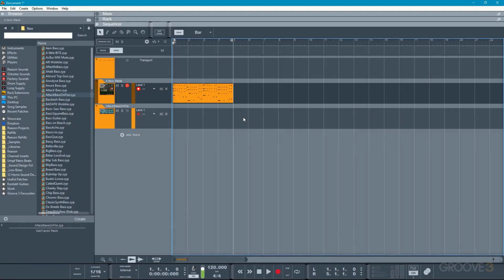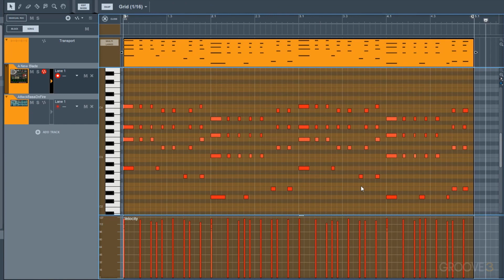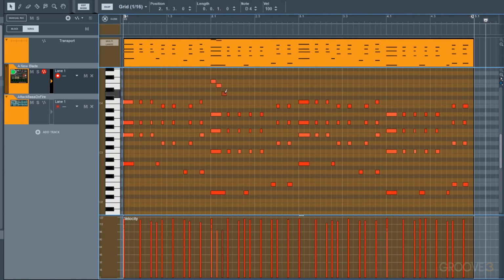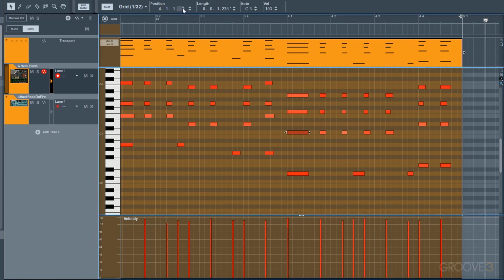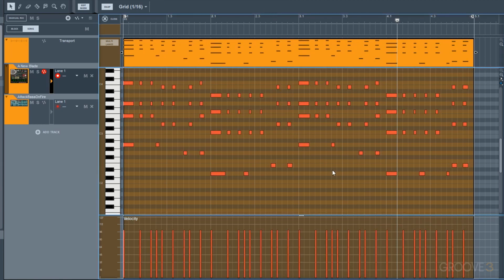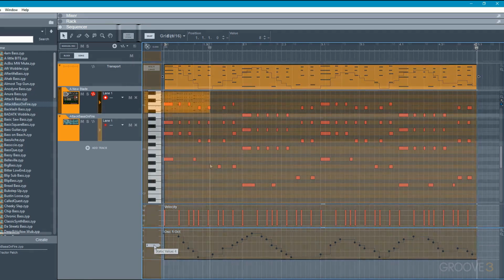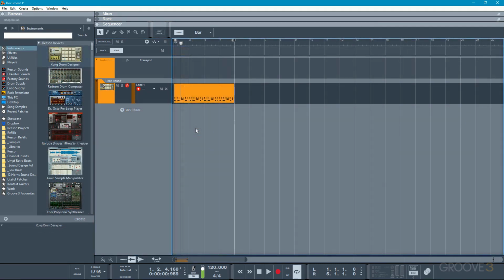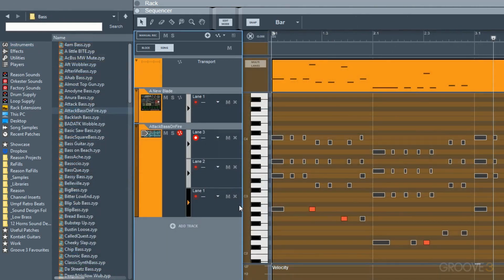Introduction on how to make beat & Setup one Reason 11 Editing MIDI Part 10